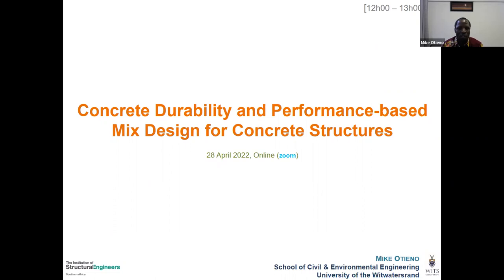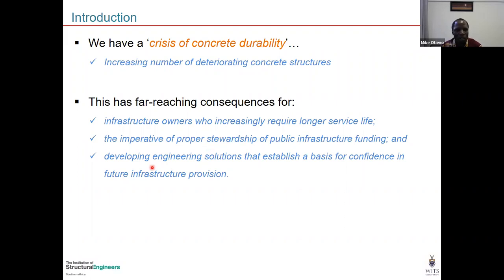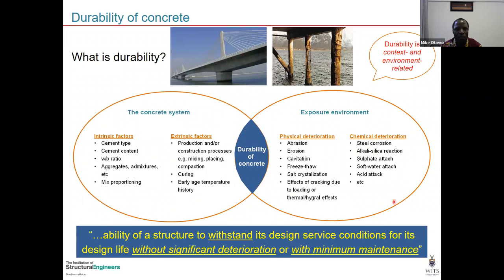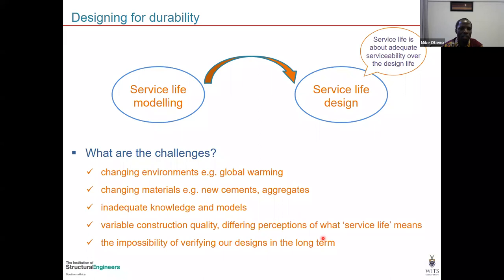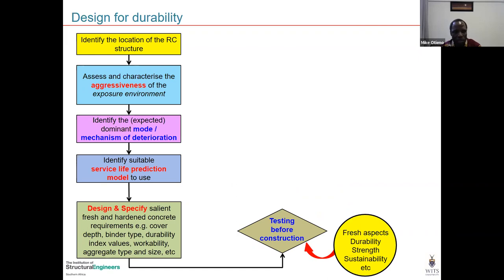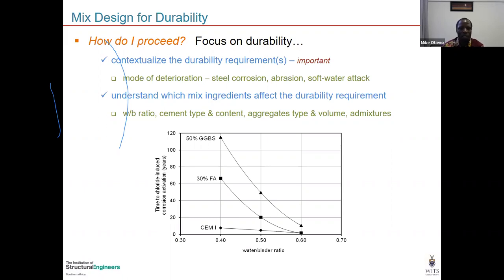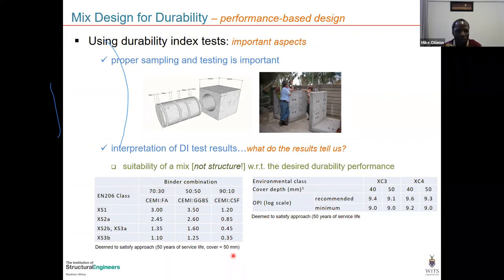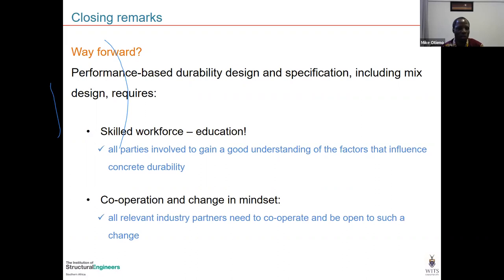"Concrete Durability and Performance-based Mix Design for Concrete Structures" – Prof. Mike Otieno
Technical Talk 4 on "Concrete Durability and Performance-based Mix Design for Concrete Structures" – Prof. Mike Otieno (WITS University)

Durability of concrete structures is of paramount interest and importance to engineers, clients, and asset managers alike. It is therefore a shared responsibility amongst all the stakeholders especially taking into account the increased number of concrete structures that do not meet the desired design life due to premature durability-related failures such as corrosion of the reinforcing steel. This talk will give a brief background on the fundamental principles of durability before shifting focus to durability of concrete structures, and conclude with the concept and implementation of performance-based durability design of concrete structures.

Mike Otieno is an Associate Professor and Head of School in the School of Civil and Environmental Engineering, University of the Witwatersrand, Johannesburg. He holds a doctoral and a master’s degrees in civil engineering from the University of Cape Town (UCT), South Africa, and a first-class honours bachelor’s degree in civil engineering from the University of Nairobi, Kenya. His research interests include concrete durability, service life prediction, steel corrosion in reinforced concrete structures, and repair and rehabilitation of concrete structures.